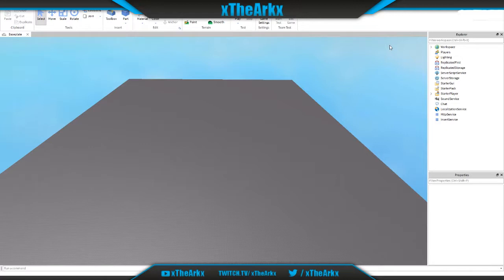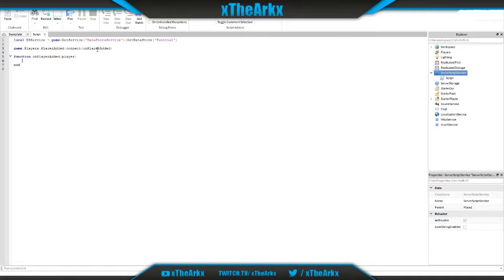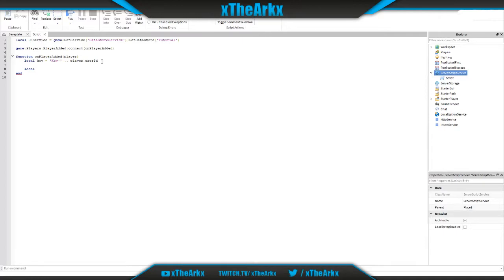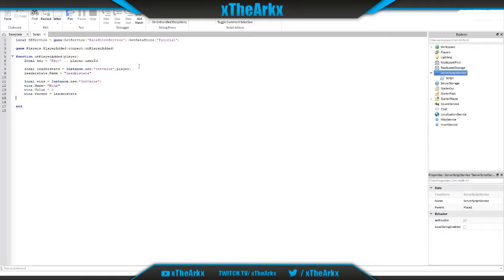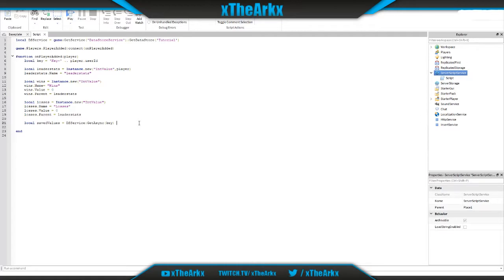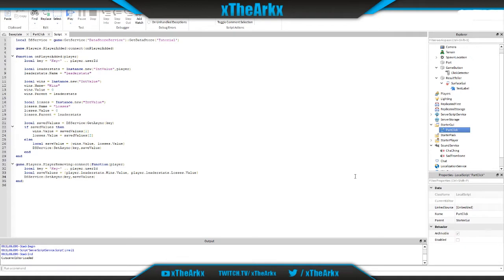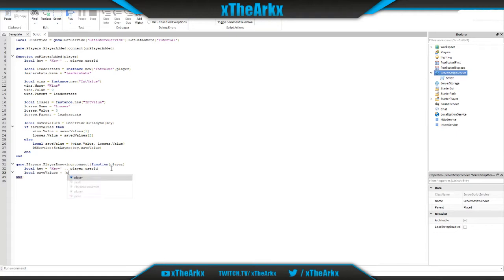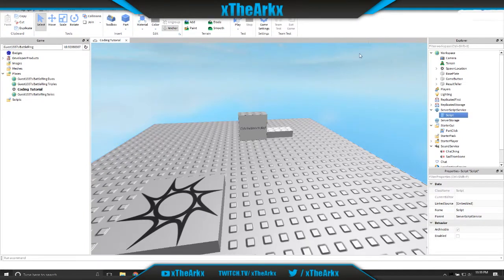Roblox Data Persistence and Leaderboard - Roblox Game Creation Tutorial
In this episode of the Roblox game creation tutorial I teach you how to create a leaderboard, save the values in the leaderboard, and load the values in the leaderboard.

Next episode I will teach you how to make a clickable part in Roblox!